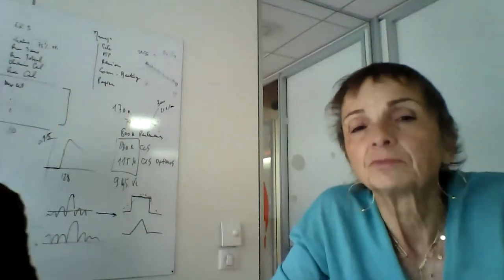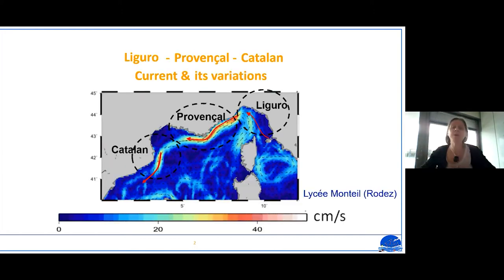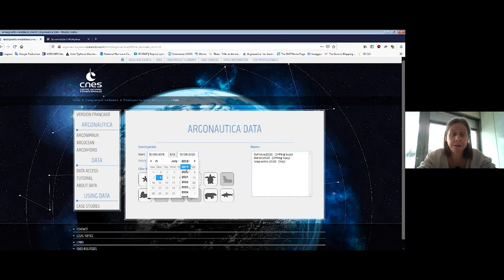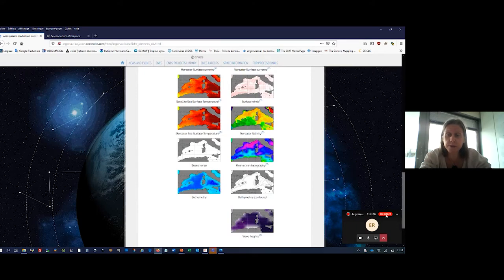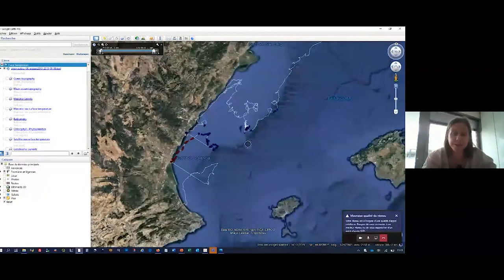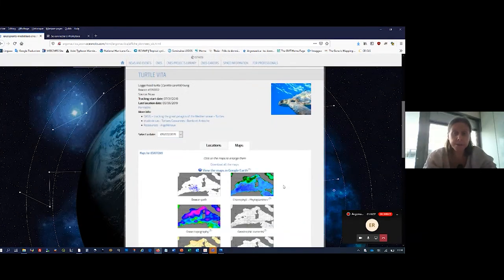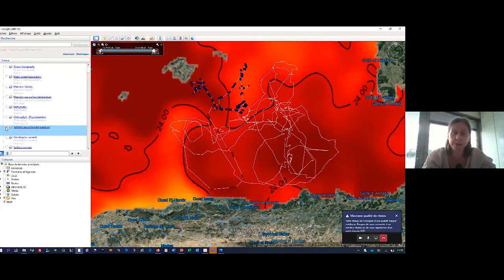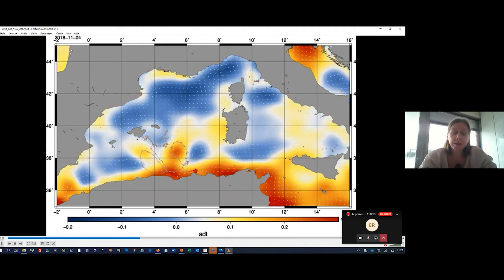Argonautica educational program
Programa educativo Argonautica: en colaboración con científicos y profesionales del mar

La doctora en Oceanografía y Meteorología, Dña. Danielle de Staerke, responsable de los proyectos educativos sobre estudios espaciales para el medio ambiente del departamento de Juventud y Educación del Centre national d'études spatiales (CNES) de Francia y  Dña. Vinca Rosmorduc Líder europea de comunicación del equipo científico de topografía de superficie Oceánica del Collecte Localisation Satellites (CLS) (Francia), ofreció el 8 de octubre de 2020 un webinario emitido en directo a través del Microsoft Teams del Centro Jovellanos.
El webinario de una duración aproximada de 20 minutos se divide en dos partes. En la primera  se da una visión general del Proyecto Argonáutica, que está siendo desarrollado por la Agencia Espacial Francesa con el objetivo de dar visibilidad al uso de datos satelitales para el estudio del medio marino, clima y el medio ambiente. En la segunda parte se muestran ejemplos comparando las trayectorias de boyas y animales marinos con los mapas construidos con la información proporcionada por los satélites. Para saber más pulsa aquí.

El objetivo de este webinario es proporcionar al personal de salvamento marítimo una visión general del proyecto de educación Argonautica.